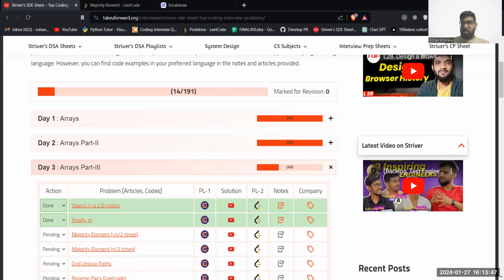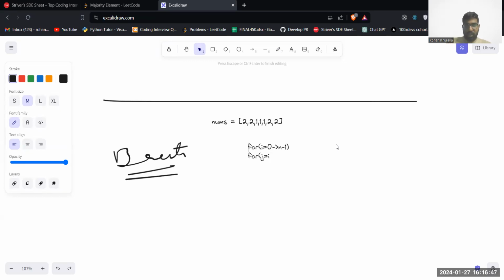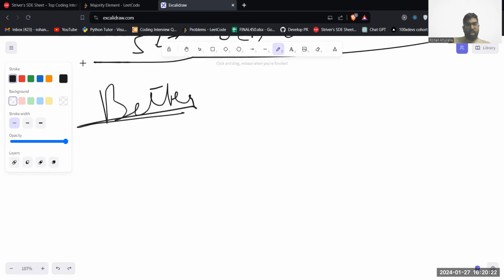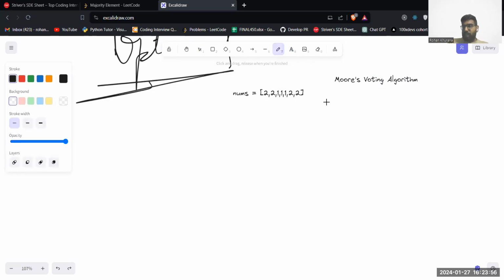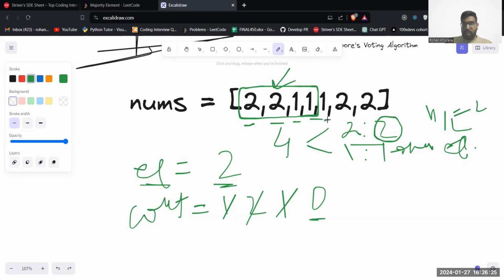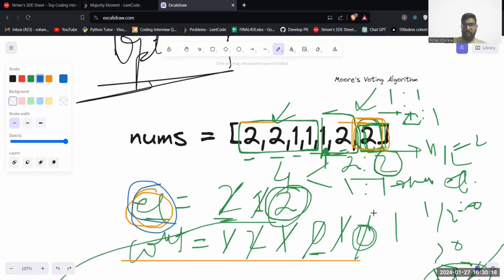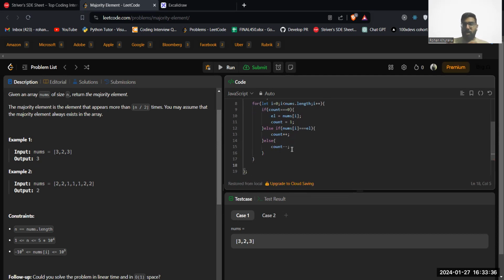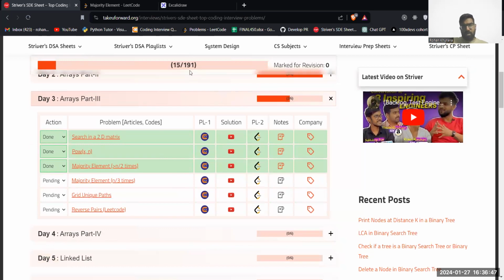Leetcode: Majority Element (n/2) | Day 15 of 30-Day Challenge